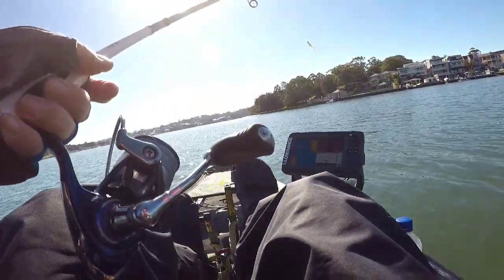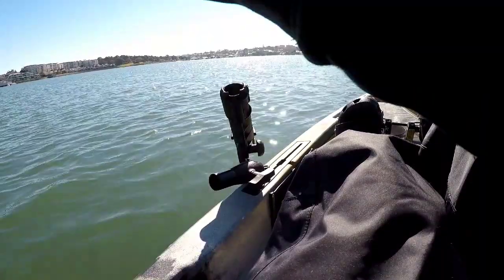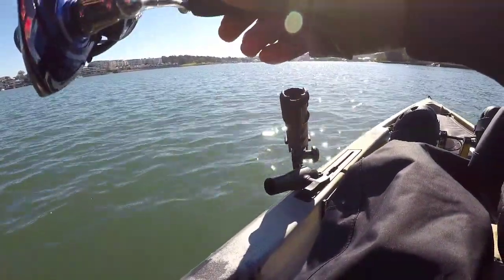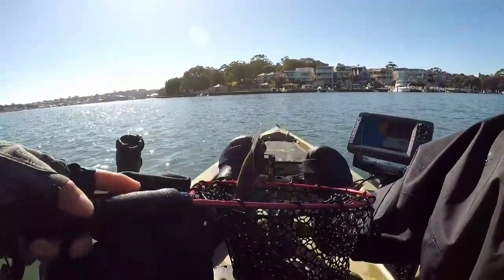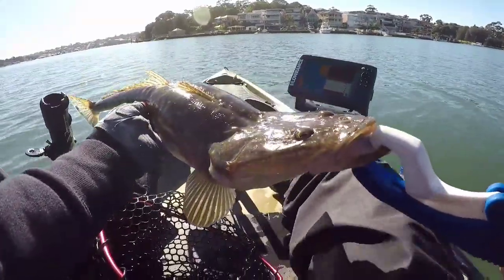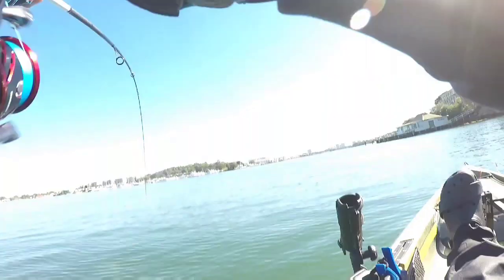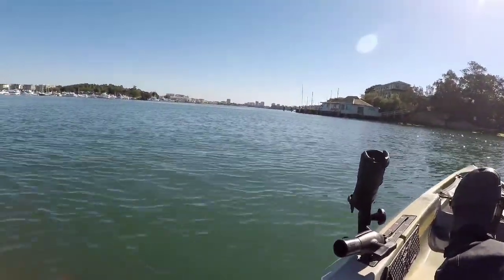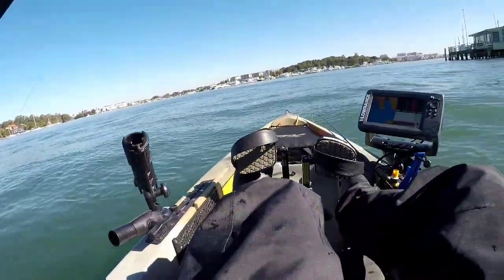Looking for Jewfish on the Hobie Compass - Kayak Fishing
Went hunting for my first Jewfish today and was pretty dam happy.  A good flathead to boot.
Flathead was the first cast of the day on a Baitbreath SL Remix on the Diawa Infeet/Freams reel with Gosen casting braid and 6 pound leader. The Jew was on the Arrowz Estuary 8/10 pound line/leader with a Shimano Ci4 and a Samaki Vibe. The jewy was a lot of fun. The reel took a swim. Lucky the Gopro was switched on.